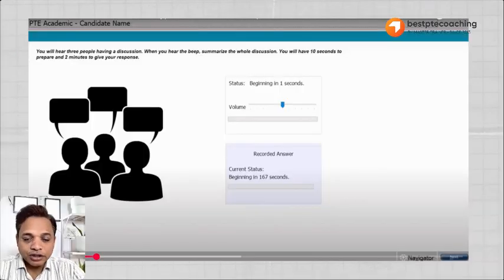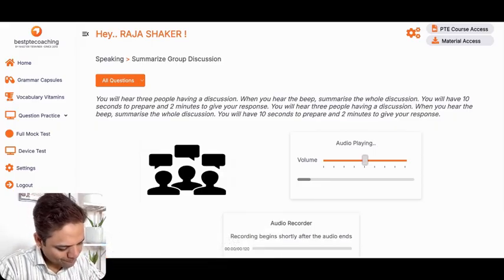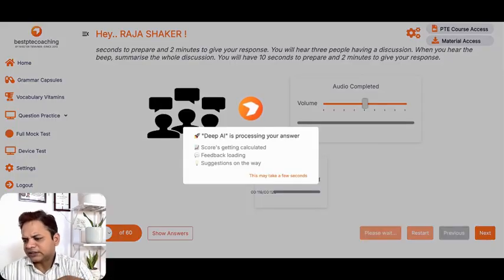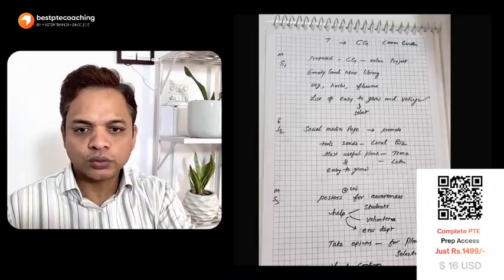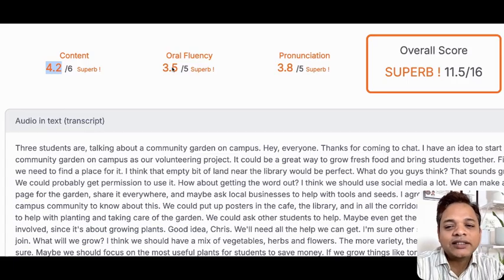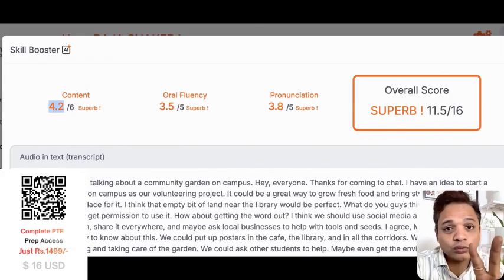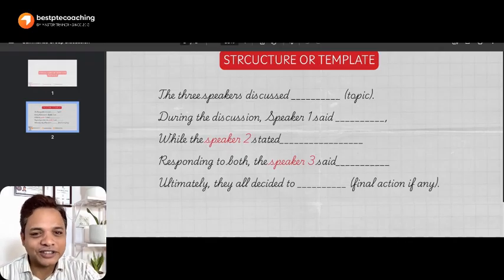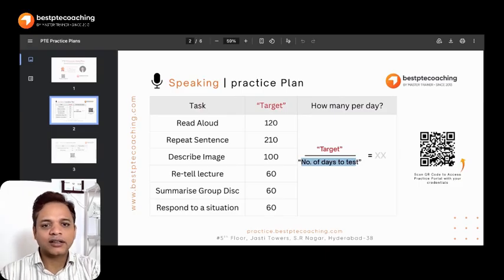PTE-A Summarize Group Discussion (Score 79+ Guaranteed Strategy)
🚀 PRACTICE WITH AI SCORING:
Try our FREE AI-powered practice portal:

Struggling with PTE Summarize Group Discussion?
This is the most practical class that helps you understand how to score up to 36 marks (18 Speaking + 18 Listening) in the real exam.

In this video, you will learn:
✔ Exact exam format and timing
✔ Golden note-taking structure (S1, S2, S3 method)
✔ Simple speaking template used in real exam
✔ Biggest mistakes students make
✔ How to improve content, fluency and pronunciation
✔ Real exam insights (15–20% lenient scoring explained)

Why this task is important
Contributes 18 marks in Speaking
Contributes 18 marks in Listening
One of the highest scoring tasks in PTE
Practice Plan

Practice 2 questions daily
Target 30–60 questions
See improvement in just 7 days

Pro Tip

Focus on: Content more than Fluency (for this task)

Use this structure:
Topic → Speaker 1 → Speaker 2 → Speaker 3 → Conclusion

Our AI scoring is slightly conservative (10–20% lower) to help you perform better in the real exam.

Comment your doubts — we will guide you